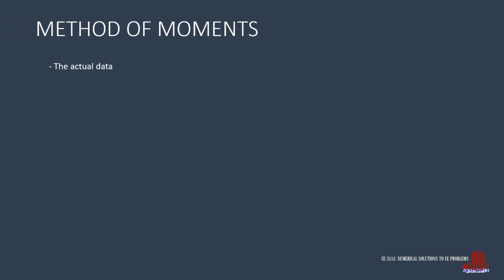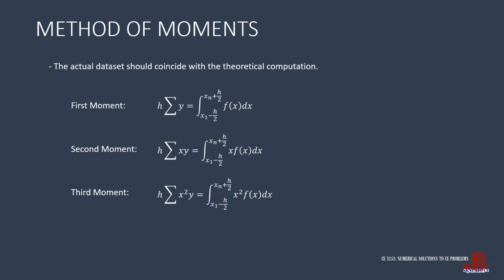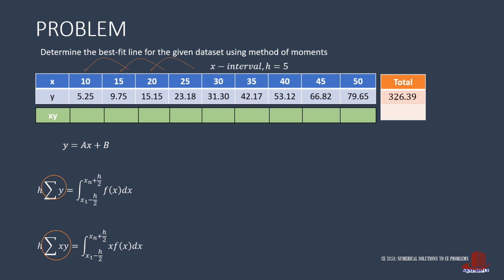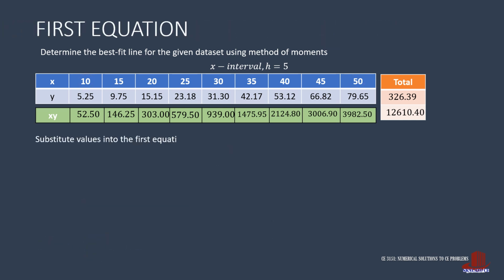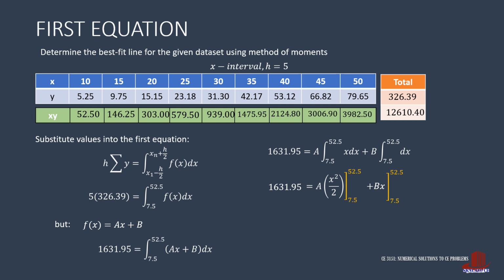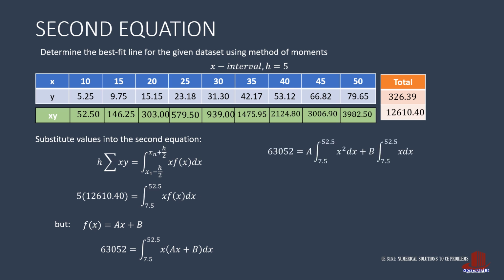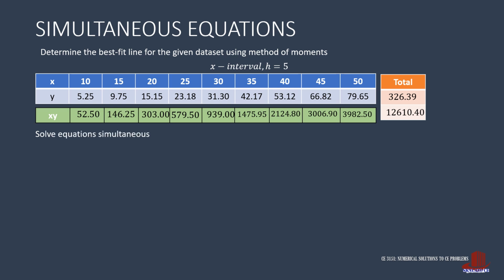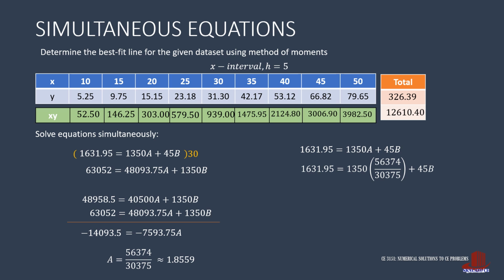REGRESSION: METHOD OF MOMENTS: ODD-NUMBERED DATASET - 3/3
In the method of moments, the number of datapoints in the set doesn't impact the computation for the variables A and B.